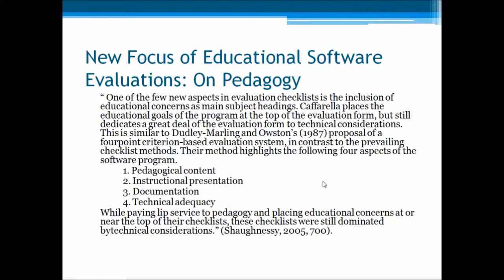Software Evaluation in the 1980's Guest Lecturer